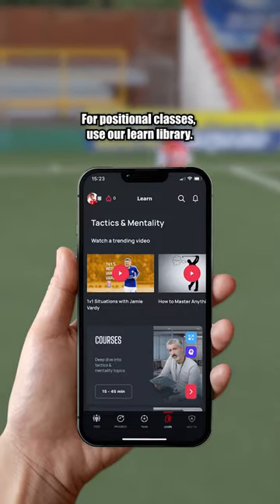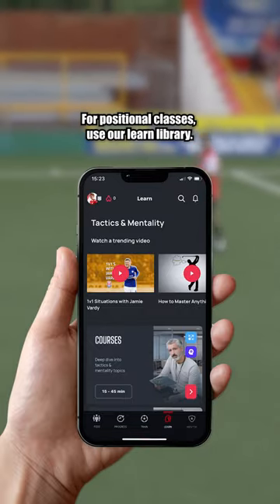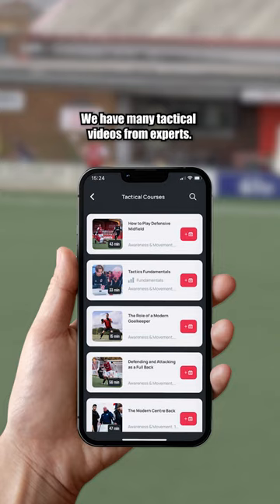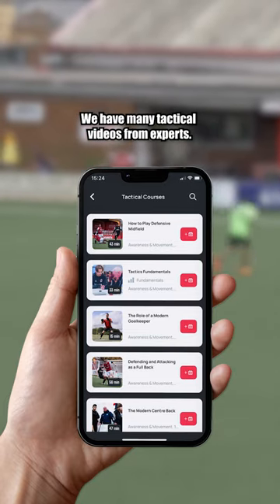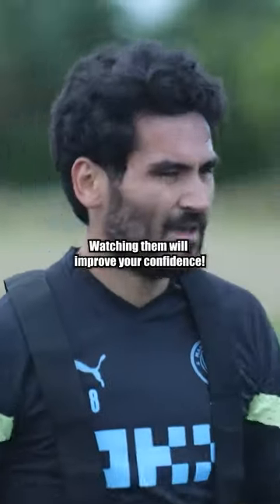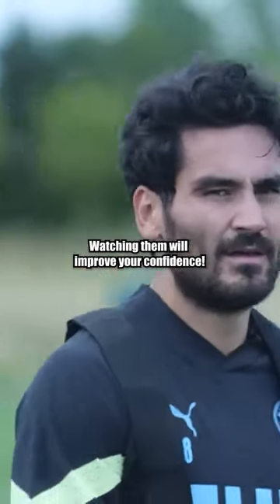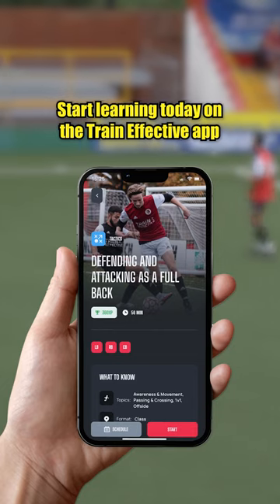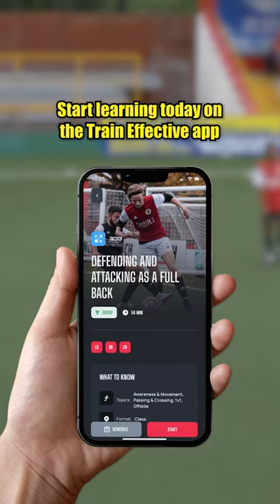Did You Know That 30-90 Seconds Is The Average Possession Time Of A Pro Player In A 90-Minute Game?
Stay Effective! 🤝